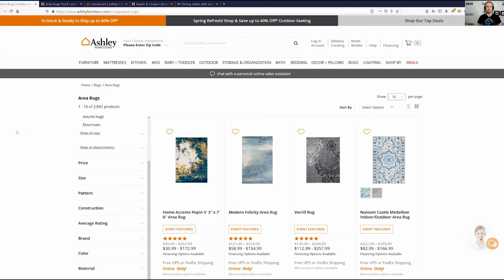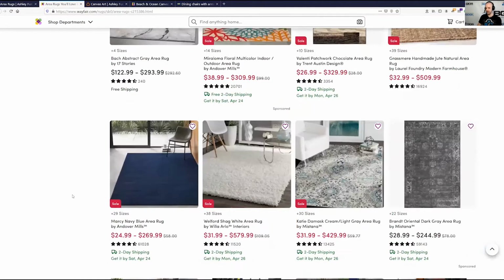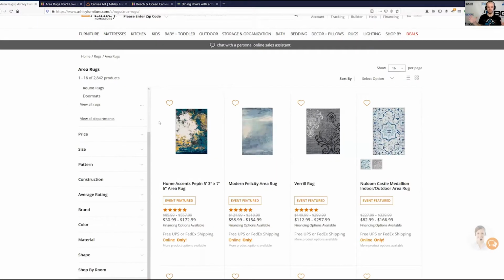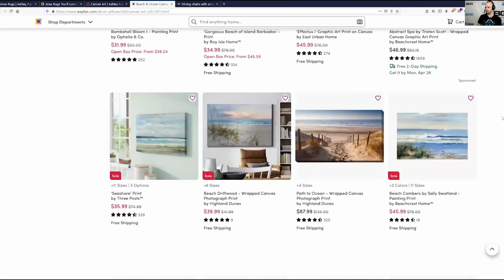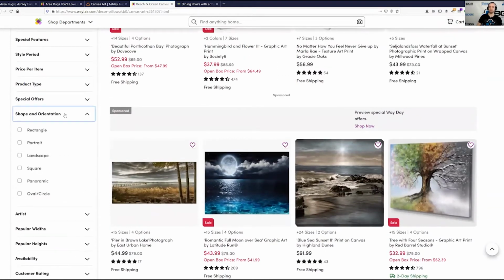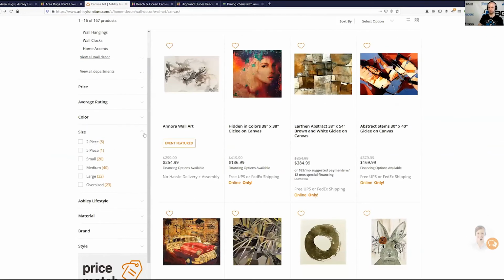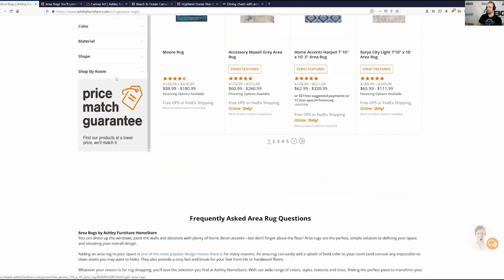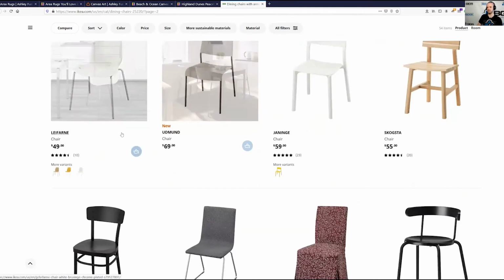The 3 Things You Should NEVER Do On Your Ecommerce Category Pages!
Revenue Optimization™ expert Aleks shares how to optimize category pages on Shopify stores to increase revenue and CR.

In search of ways to boost your ecom store’s conversion rate?

Come work with us! We’d love to have you as part of the BGS family: